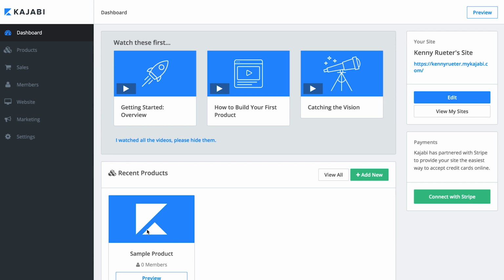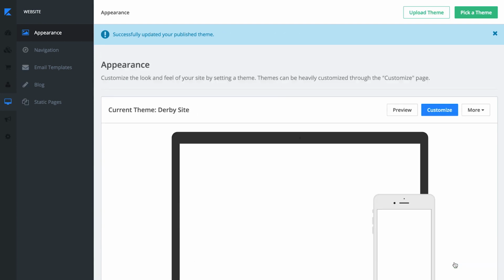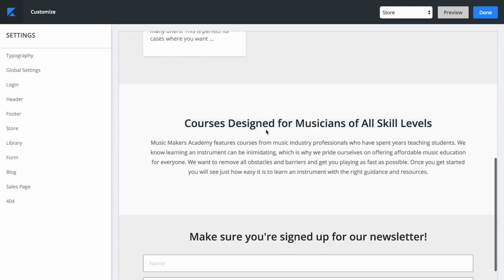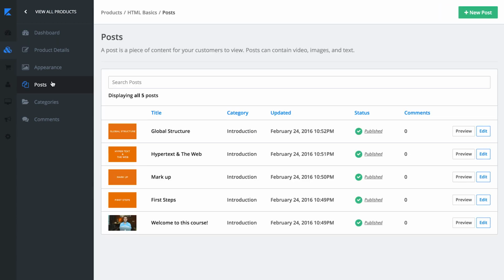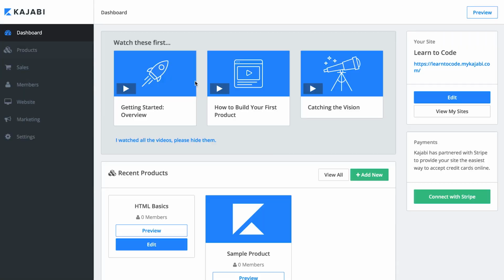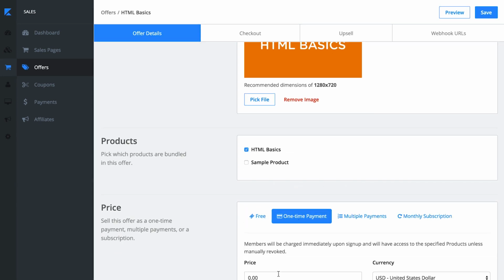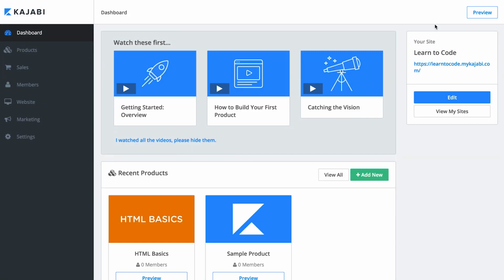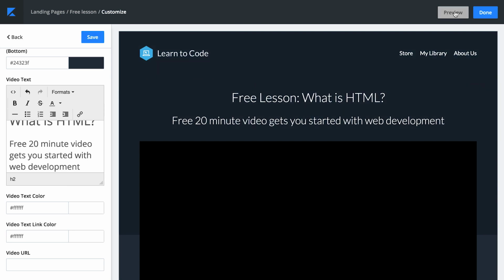Click Through Kajabi With Kenny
In this video, look over Kenny's shoulder as he builds a complete Kajabi site from scratch

You'll see how easy it is to create and customize your Kajabi site, build and sell your products, and grow your audience with landing pages.